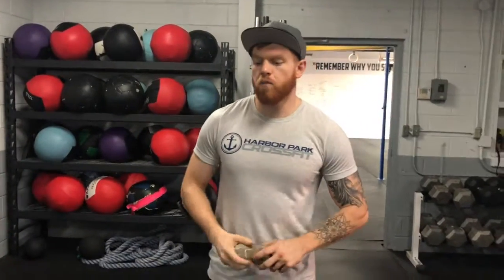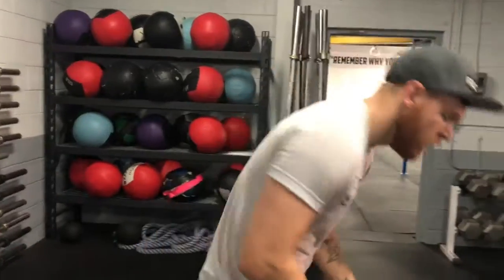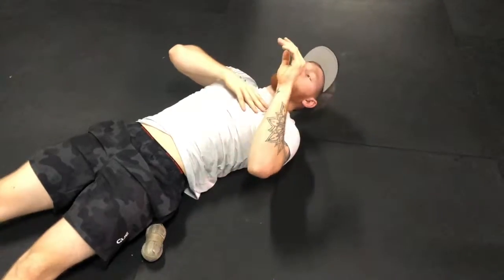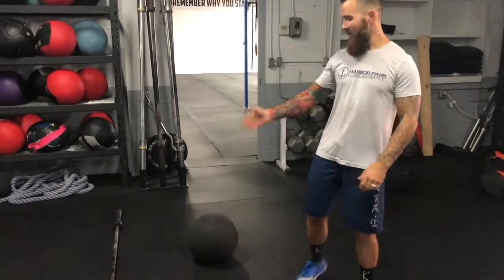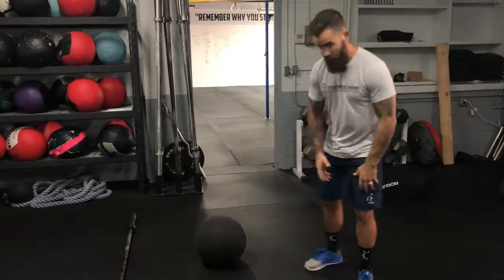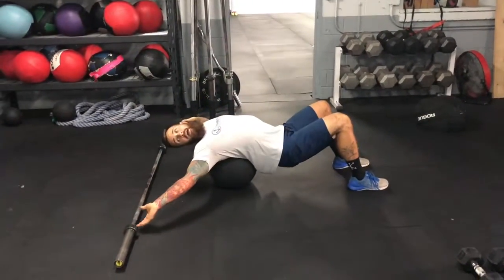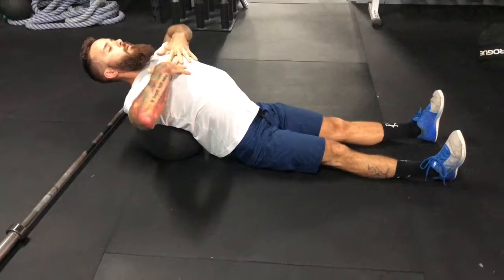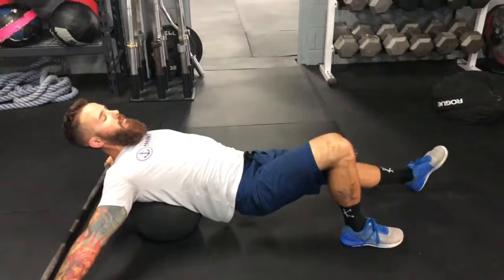WOD Science With Dr Eddie Ep 010 Mid & upper back TSpine mobility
This week we are discussing the tspine, or the upper back. Flexion and extension is needed in both olympic lifting and gymnastics movements to support the bar oh and to get into the shapes needed for the gymnastics portions. Unfortunately we all sit at desk and stare into our phones all day... so what do we do? Here's some drills you can do to open up that upper back!